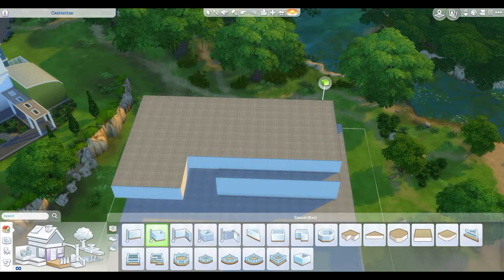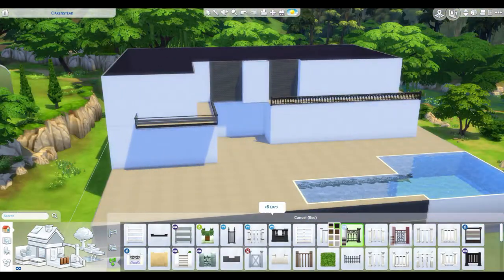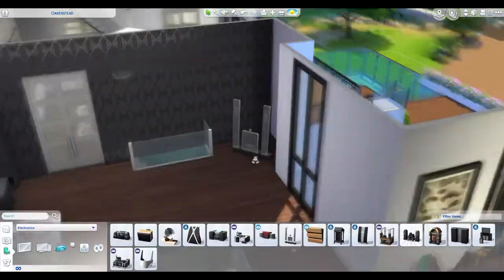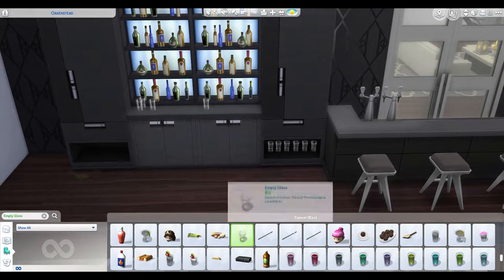Modern mansion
Finally my modern mansion is ready. Took much longer time than expected. Hope you'll enjoy it.

ORIGIN ID:  tsiren_sims